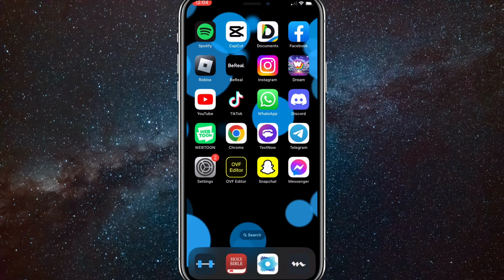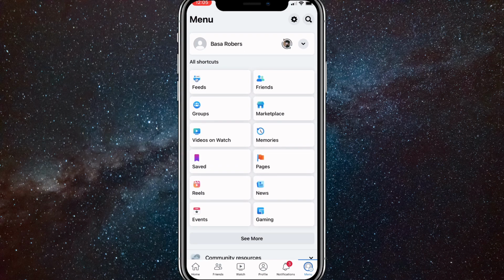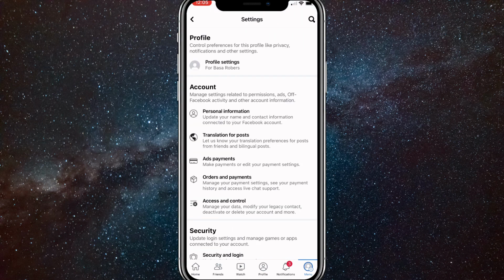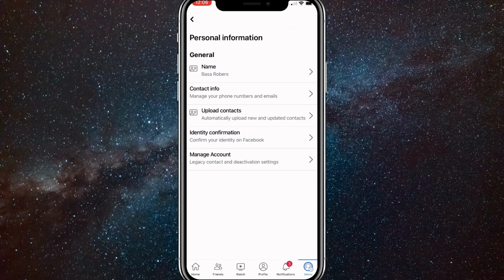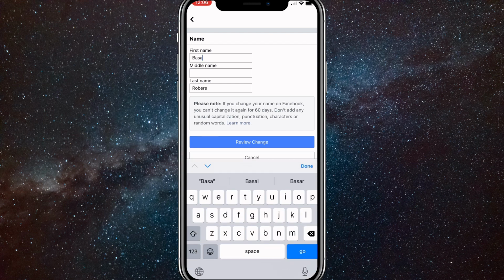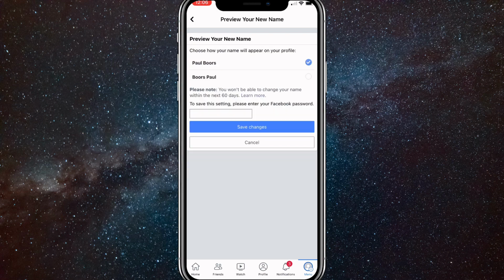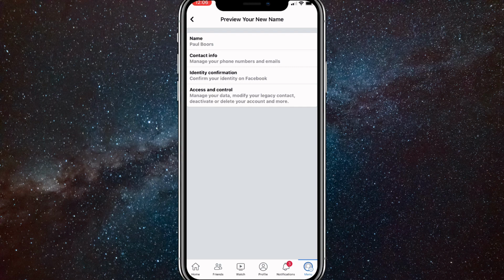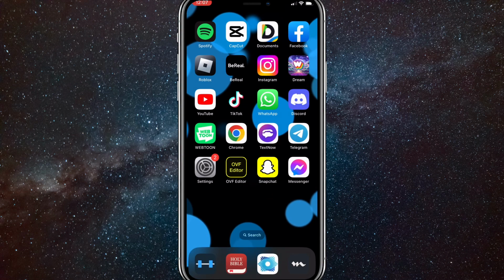How to Change Name on Facebook Using Mobile (2026)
how to change your name on facebook using mobile in 2026

Do you want to know how to change facebook name? Then this is the video for you! I will show you how to change facebook username on iPhone and Android.

This is a step-by-step tutorial on how to change your name on facebook app in 2026. You can learn how to change your name on facebook mobile on iPhone and Android, so don't worry.